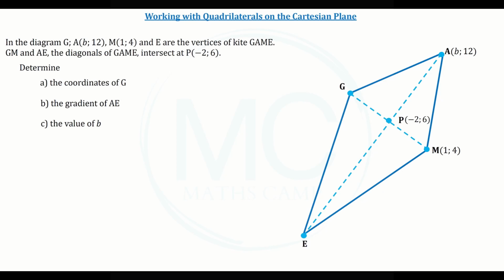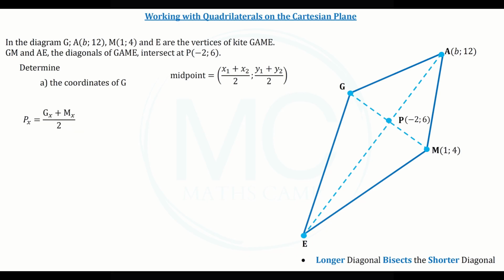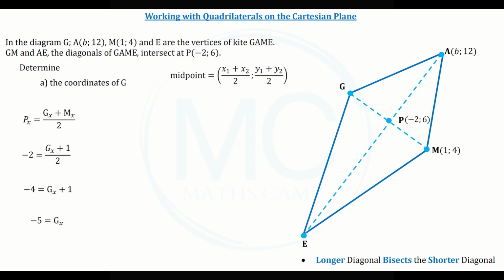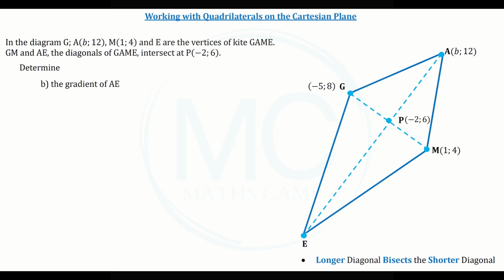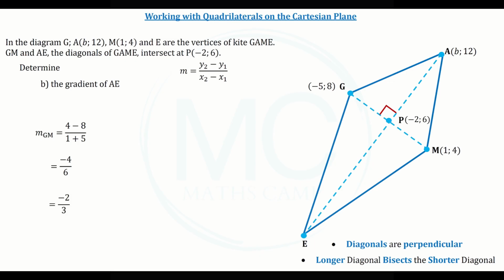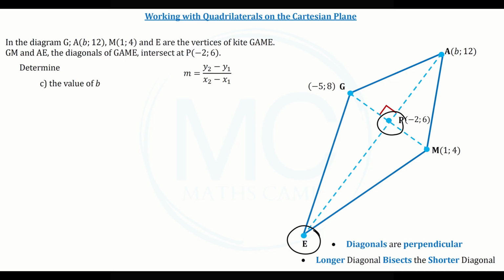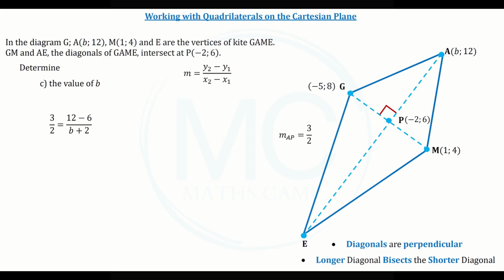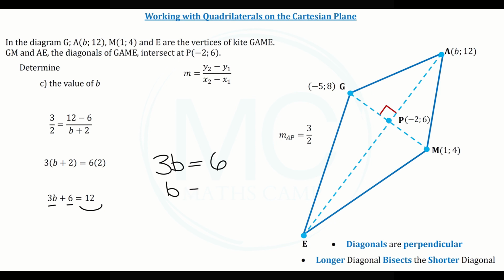Working with Triangles on the Cartesian Plane Part E